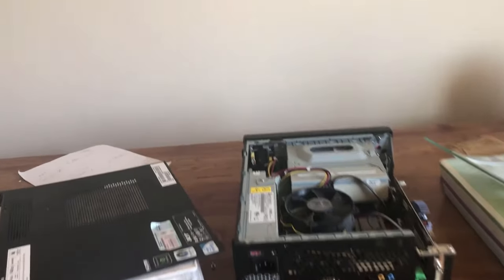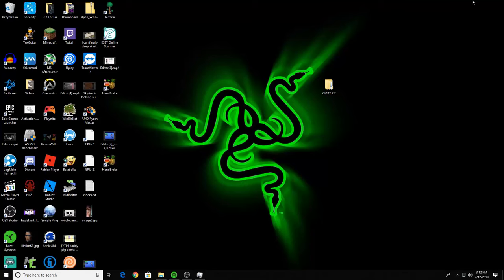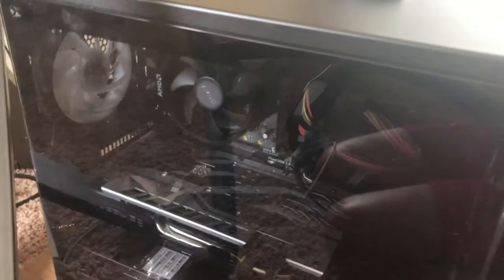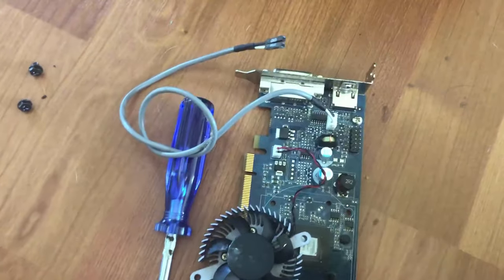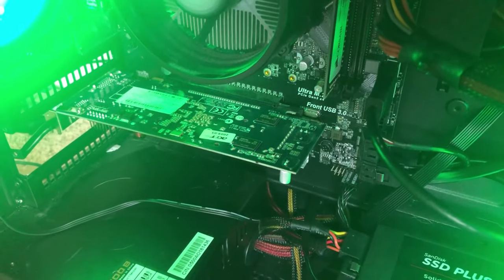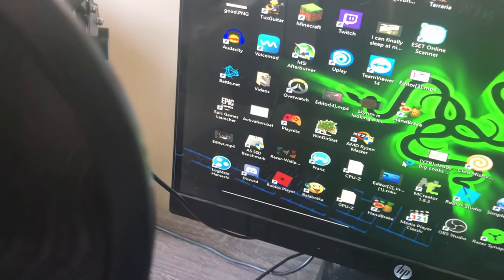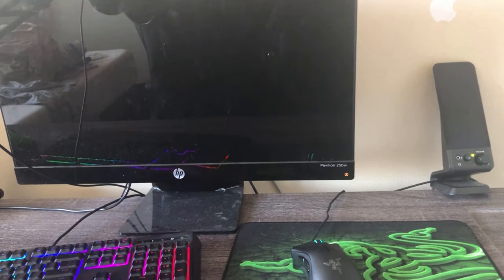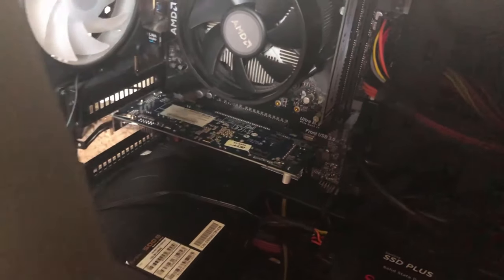Trying to run Minecraft on a GPU from 2009 [EXTREME FAILURE]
I tried to fun minecraft on an nVidia GeForce G100 GPU. This video completely failed. You would think it would work because minecraft came out in 2009.

Credits:

Outro song produced by DJ Titon

Hey, so you've found my channel. I make memes of all sorts and every once and a while I throw in some gaming. Expect 3-4 videos, every other week.